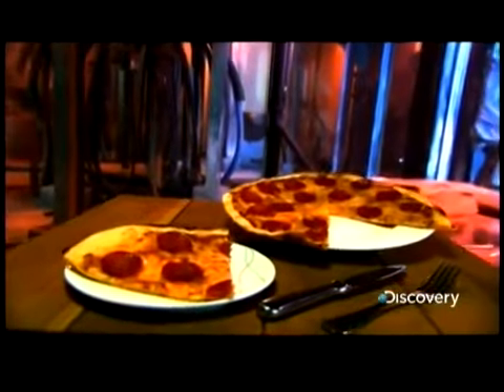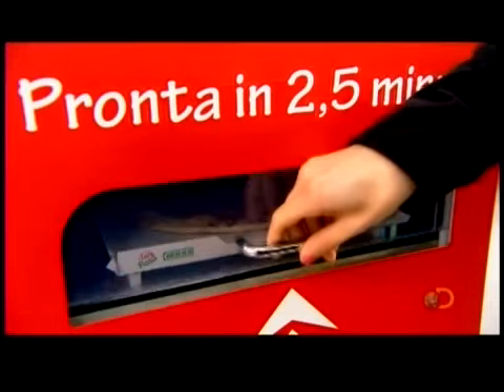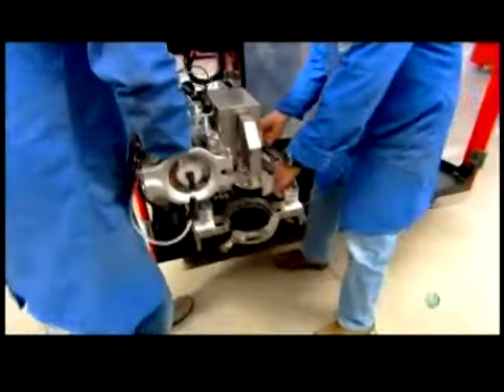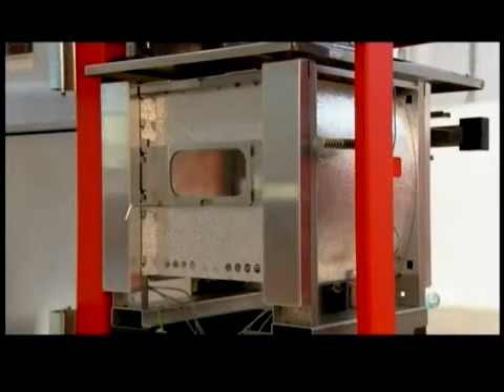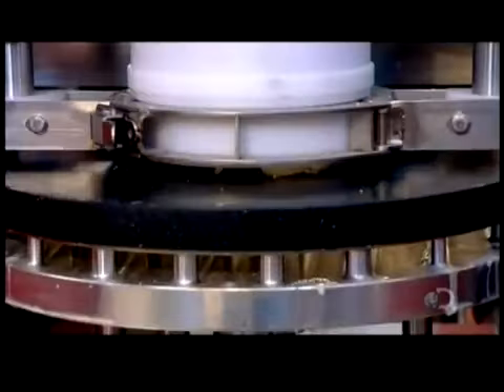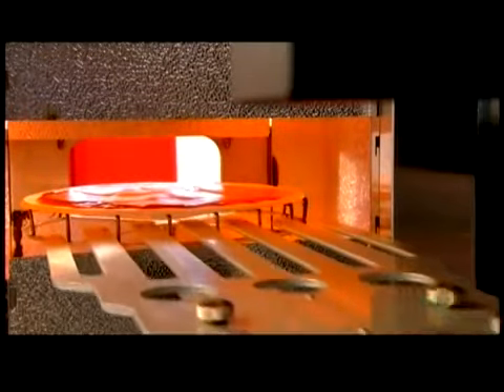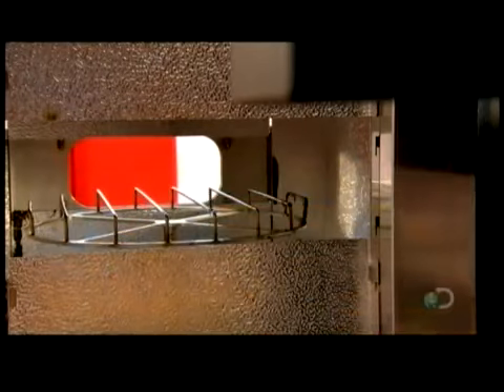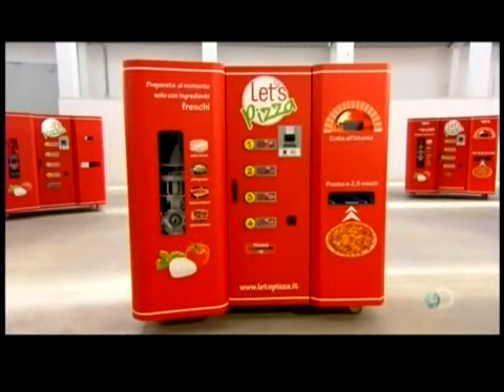How Its Made Automatic Pizza Makers